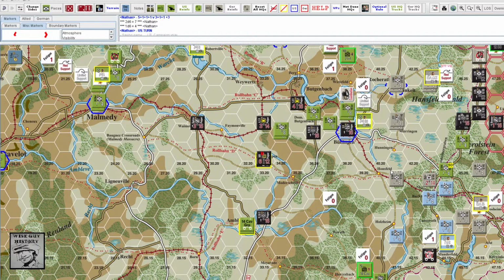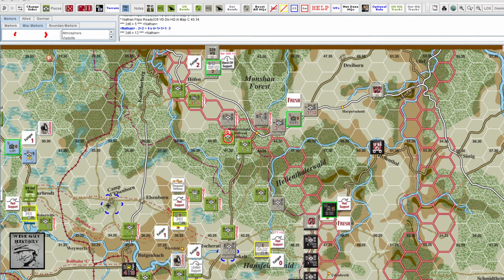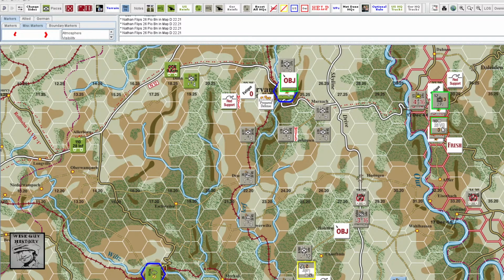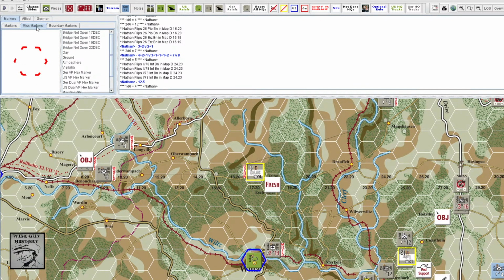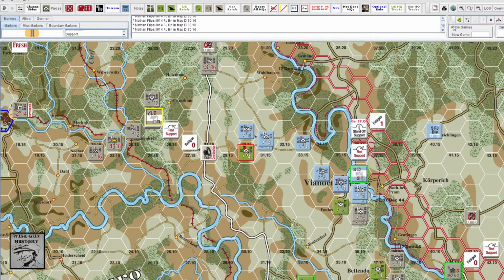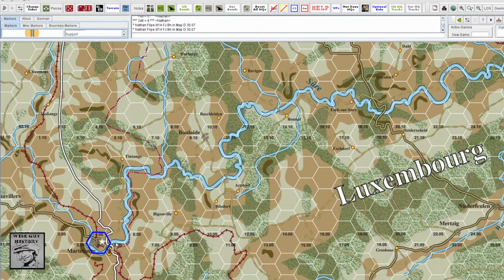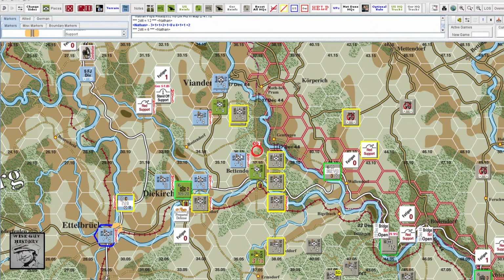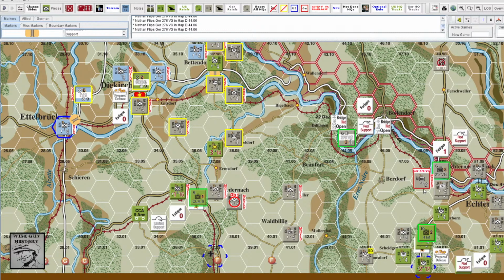6. Last Blitzkrieg Campaign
6. Last Blitzkrieg Campaign